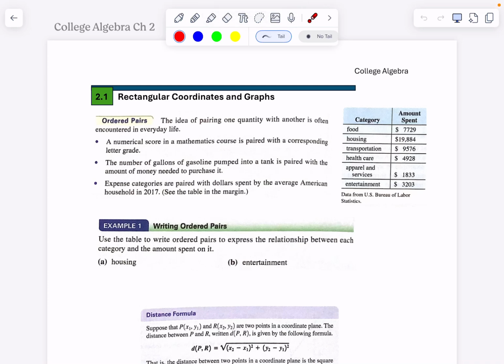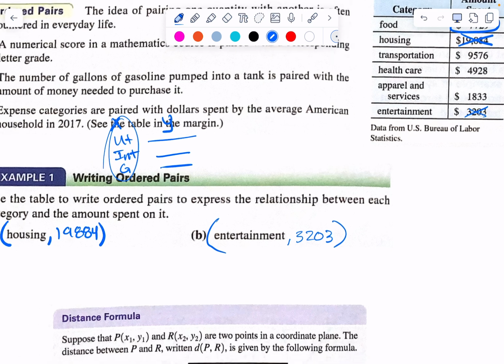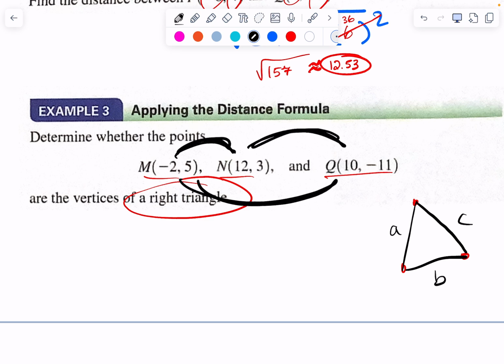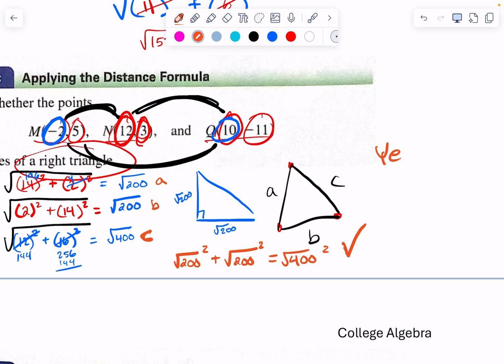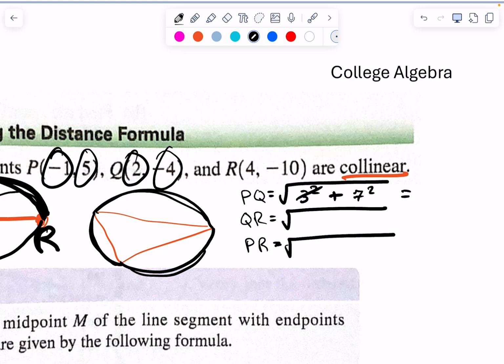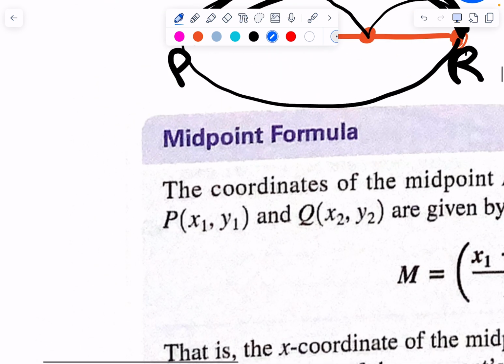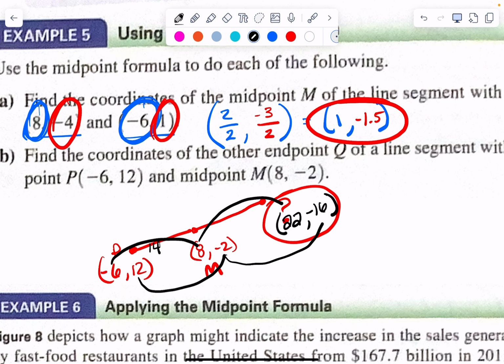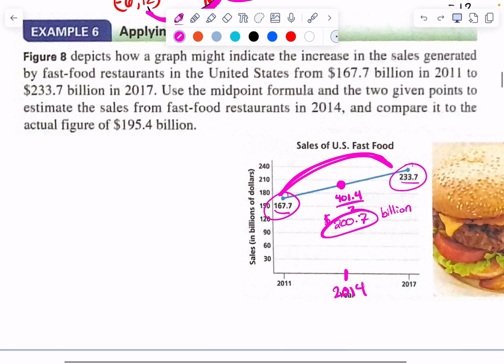CA 2.1 Part A